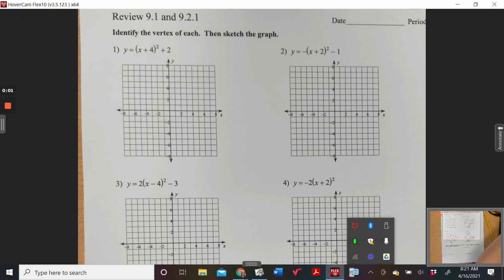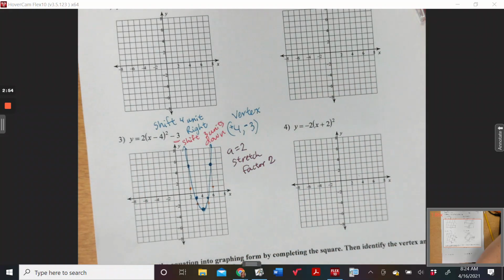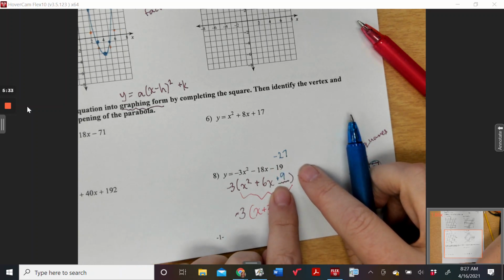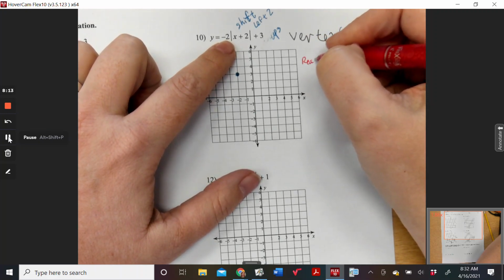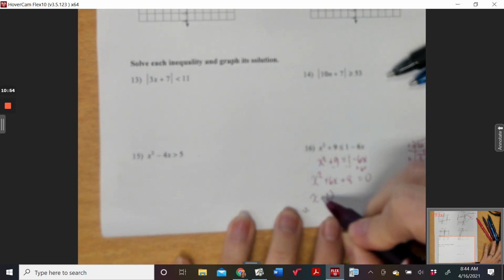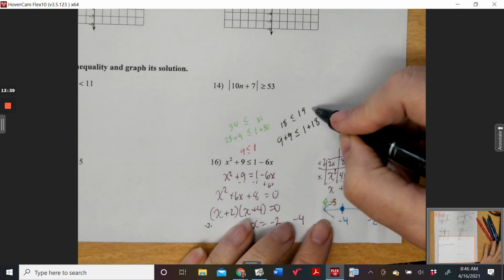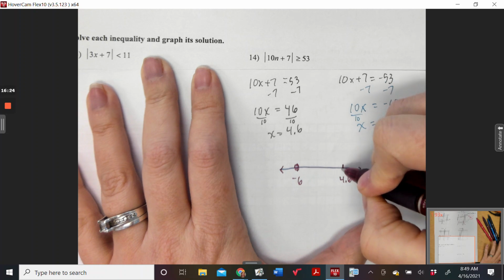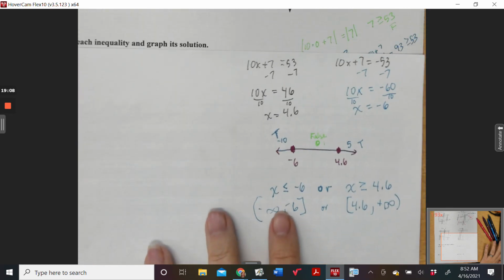AM2 Review 9.1 and 9.2.1